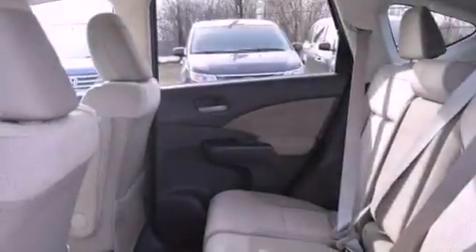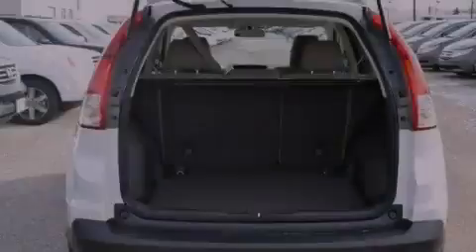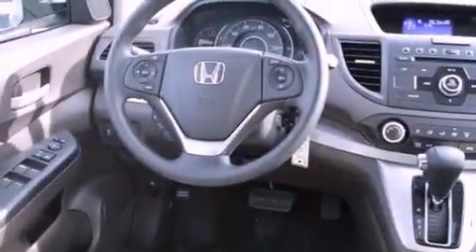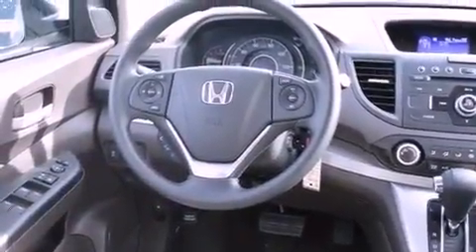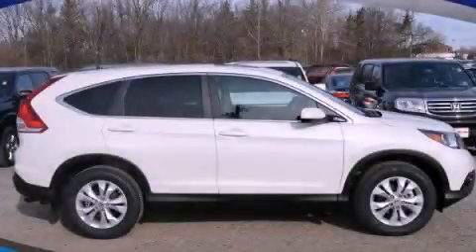2013 Honda CR-V Indianapolis IN 46219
We've been honored to serve the Indianapolis IN area , we promise that your experience at our dealership will exceed your expectations !

 Year : 2013
 Make : Honda
 Model : CR-V
 Engine : Gas I4 2.4L/144
 Trans . : Automatic
 Exterior : White Diamond Pearl
 Miles : 10
 Interior : Beige
 Stock : 2CR2643